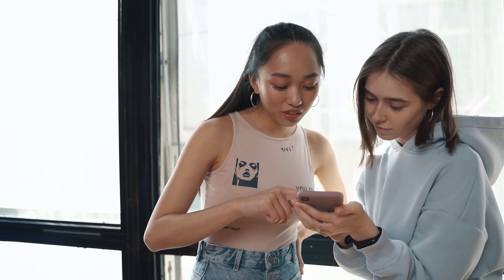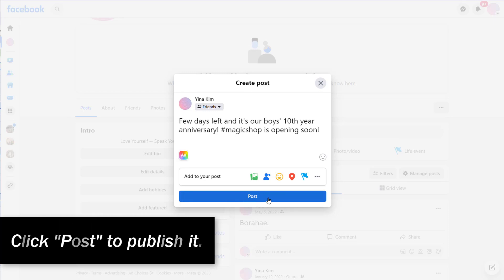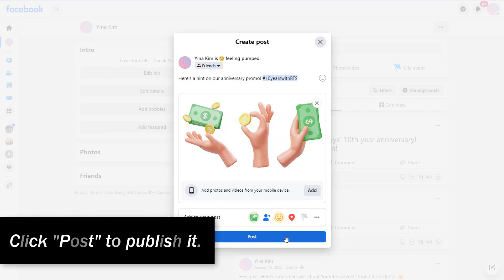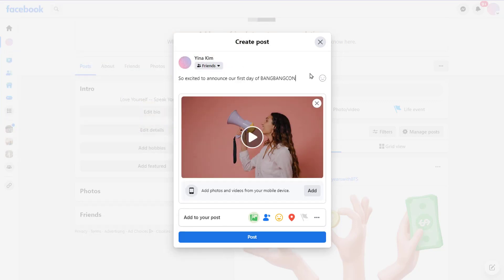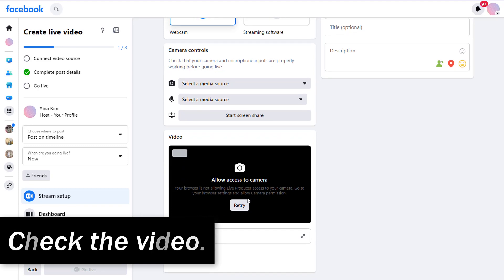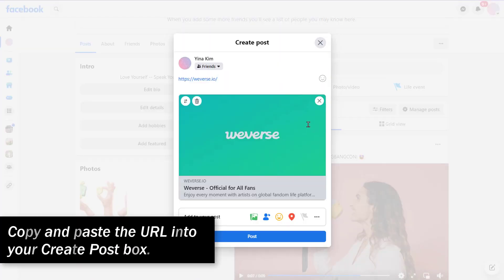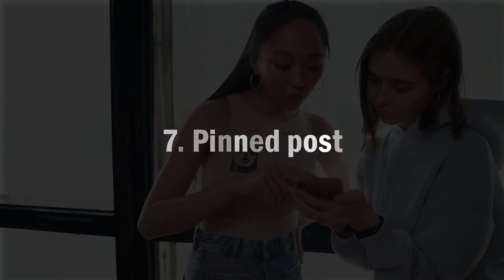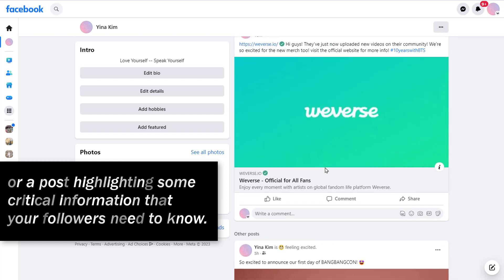All Facebook Post Types & How to do them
Facebook is the largest social network ever and if you can get traffic from Facebook you're all set for success!

The best way to get traffic from Facebook is to create engaging posts that people like and follow you for. The trouble is, most people who are marketing on Facebook don't even know about all the various types of posts that they can make on Facebook.

They end up just posting text or images. That's not all. You can do a lot on Facebook and if you create a lot of engaging content it reaches more people.

In this video we will show you all the different types of posts that you can create on Facebook as well as how to create them.

Also Watch:
🔥 PursueApp
Powerful Cold-Email Marketing Platform